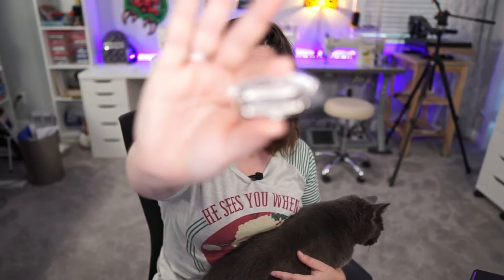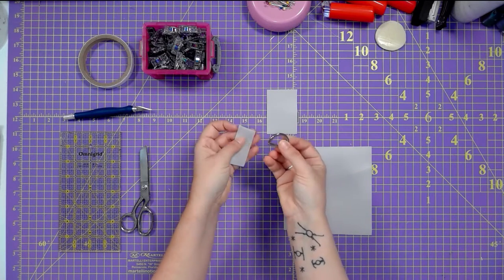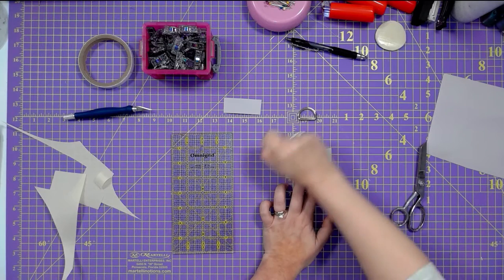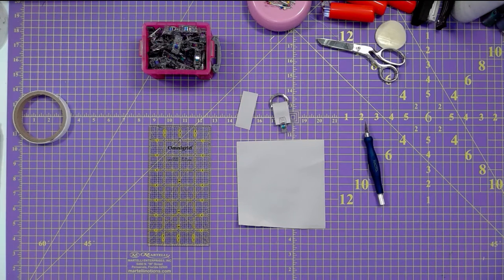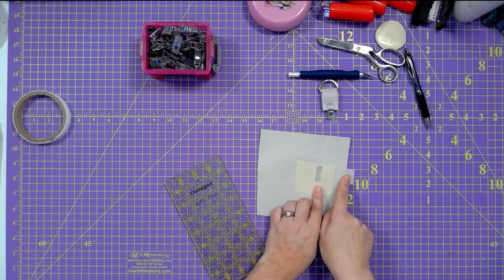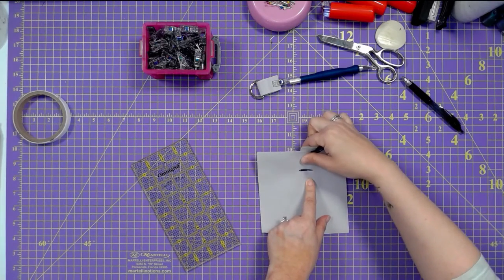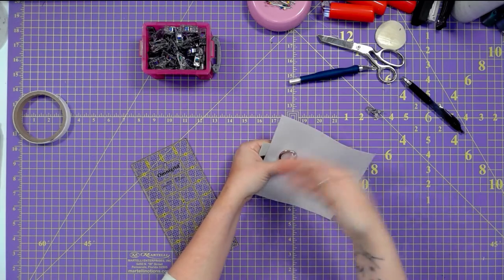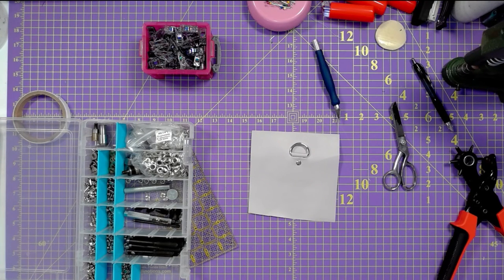How to Sew Hidden Strap Connectors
Tired of using hardware solutions that are too bulky for smaller shoulder bags? Maybe you aren't too into having a blob of vinyl floating in the middle of your bag? In this tutorial, I'll cover how to create a nice, professional hidden strap connector!

Live Streaming on Twitch Monday, Tuesday, Thursday, and Friday evenings!